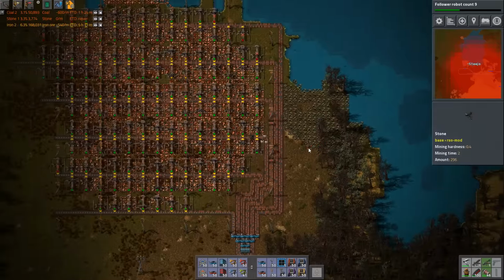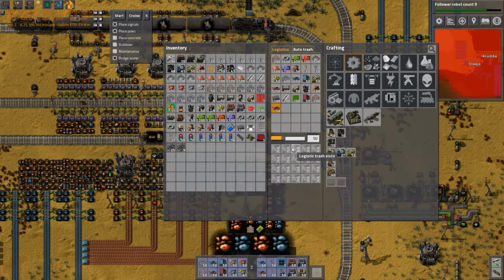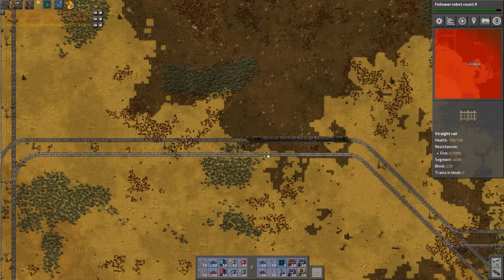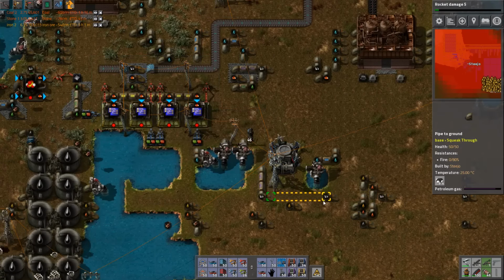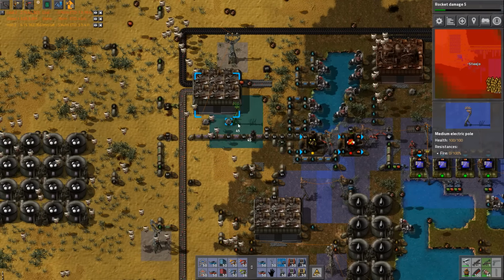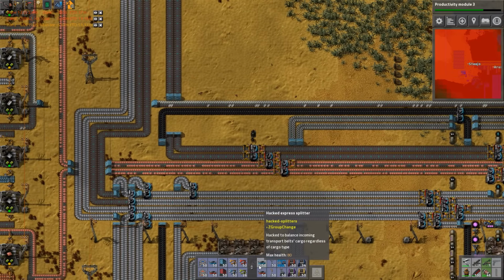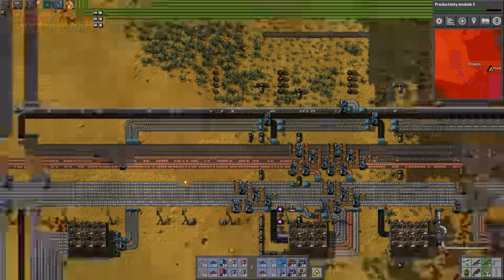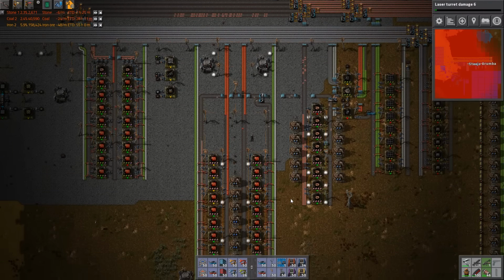FACTORISSIMO - Let's Play Factorio Factorissimo Mod with Arumba - Part 64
Let's play Factorio. In this series I will be playing Factorio and trying to show you guys the most efficient way to play. So if you're having fun and liking the content then fire some likes, drop some comments and share it with your buddies!